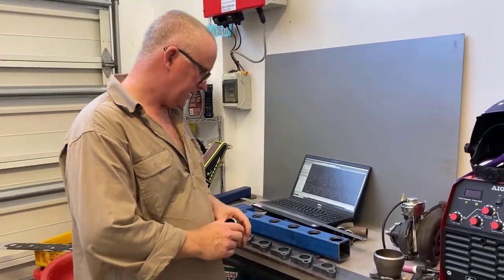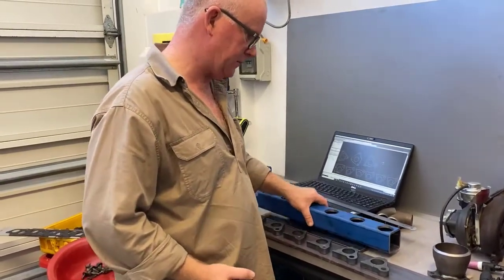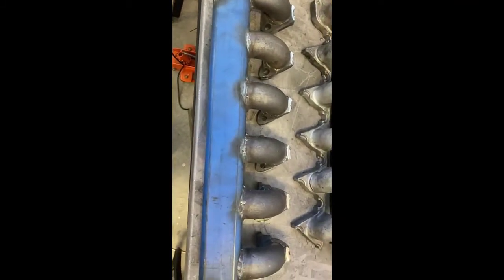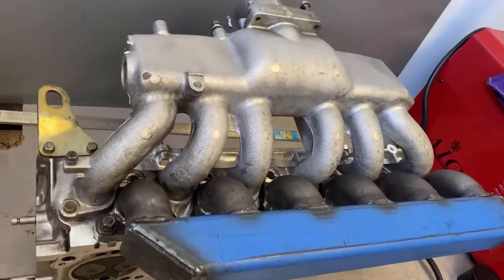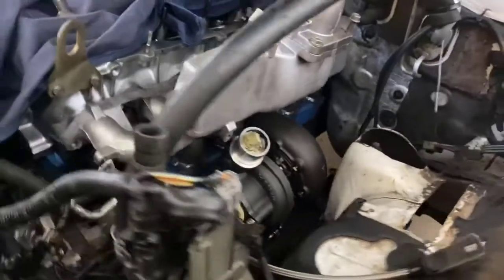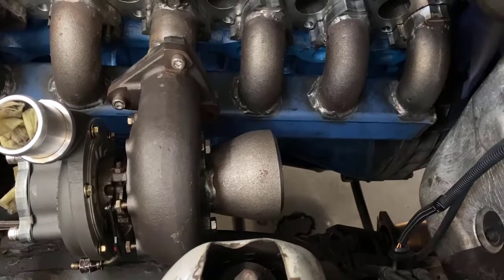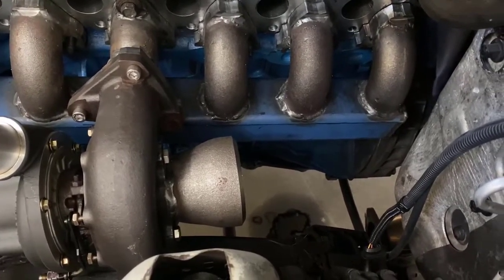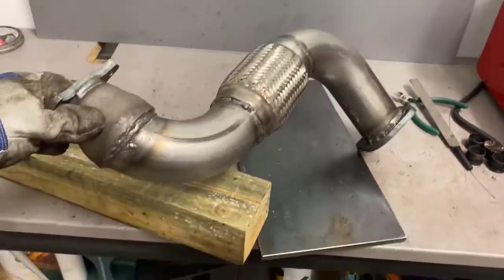Rd28 Custom Exhaust Manifold in GU/GR Patrol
This video shows part 1 of the project. The aim is to mount a GT2052v turbo from a ZD30 onto an RD28ETI. The turbo port was piggy-backed onto runner number 3.